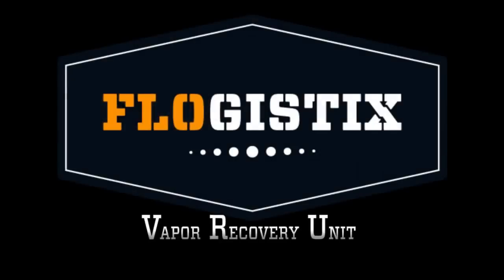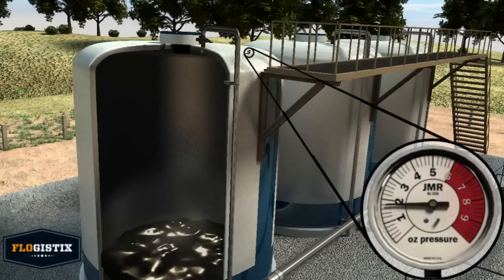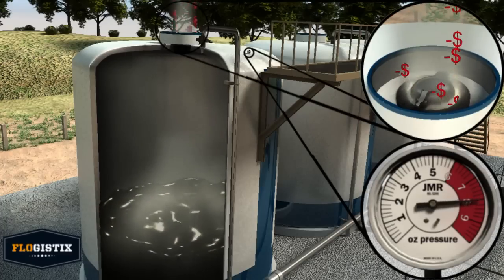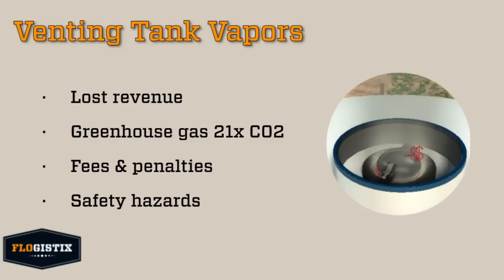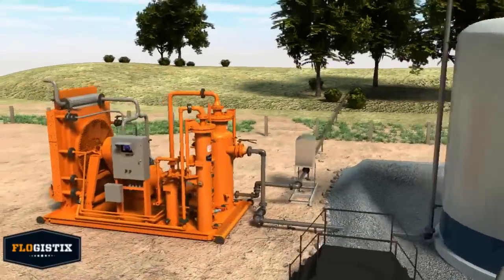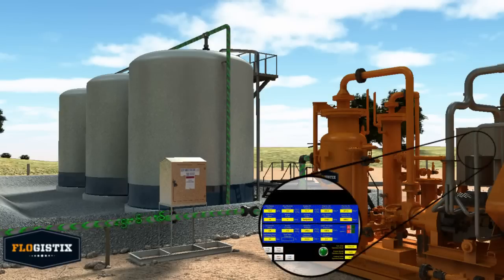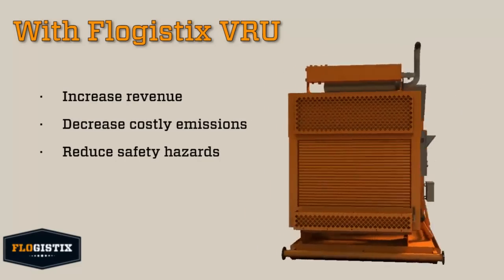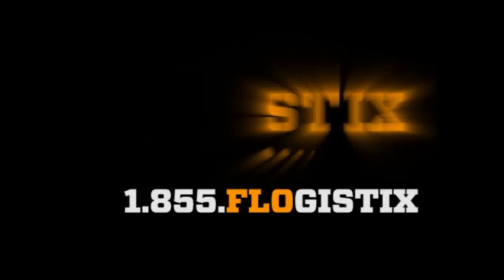Vapor Recovery Unit (VRU) - Flogistix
What is Vapor Recovery?

Discover how Flogistix is revolutionizing the oil and gas industry with advanced vapor recovery solutions. Our cutting-edge vapor recovery units (VRUs) help operators stay compliant with stringent EPA regulations, reduce emissions, and maximize resource efficiency. Learn how the new VRX Series compressors take vapor recovery to the next level, ensuring cost-effective operations, even for marginal wells. Flogistix is committed to driving sustainability and performance through innovative technologies that reshape the way the industry tackles emissions.

Watch to explore how Flogistix’s vapor recovery solutions can benefit your operations and the environment.